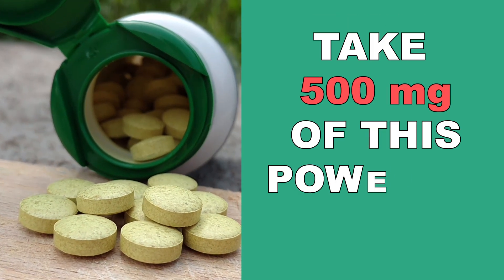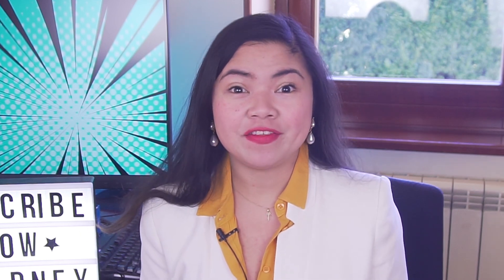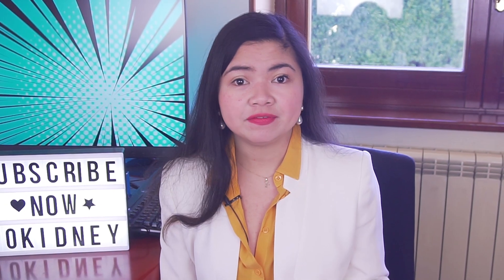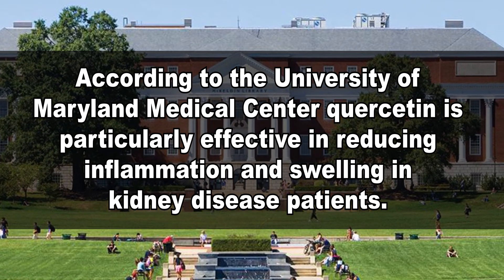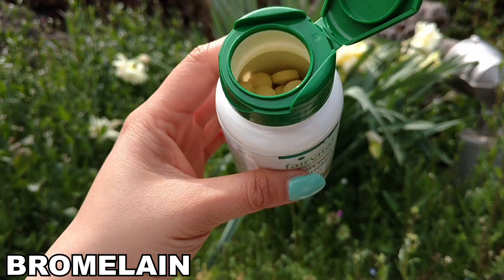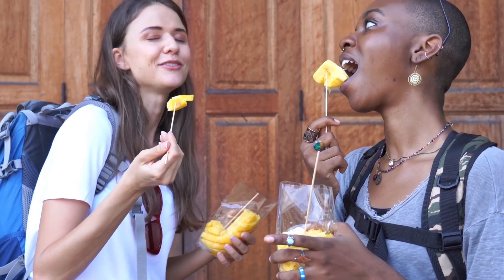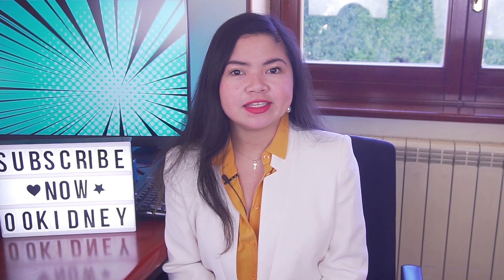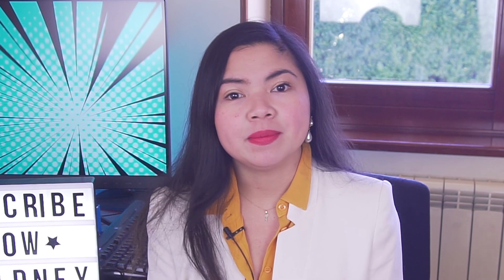Kidney Health | How To Use Natural Enzyme To Lower Creatinine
Today we are going to see exactly how to use one of the most important natural flavonoids to repair and protect the kidneys.
This is actually a natural pigment present in many healthy fruits and vegetables.
It’s found mainly in the skin of red grapes, onions, apples, blueberries and also in the leaves of tea and in kale and broccoli.
It's actually what gives many of these superfoods their health benefits.

Recently this natural antioxidant made the headlines because it protects from cancer.
This powerful flavonoid will lower your blood pressure by 5.8 over 2.6 mm Hg
Your blood sugar level will go down significantly
And your kidneys will be protected from the damage done by free radicals.

And when it comes to helping people with kidney disease its benefits seem to be even more powerful.

BUT you should know that the way you take this flavonoid can literally make or break it.

A lot of kidney disease patients are using this program to improve their kidney function and lower their creatinine levels.
There are some very inspiring success stories here on 00kidney,
people are reversing their kidney disease thanks to what they're learning from this program.
If you want to give a fast boost to your kidney health, you should consider downloading it.
I'm leaving a link down in description, check it out to know more!
⚫ Download the program to REVERSE KIDNEY DISEASE (special discount

Timestamps:
Intro - 0:00
How to use this natural pigment to repair and protect the kidneys – 0:33
What happens to your body when you start supplementing this flavonoid – 1:39
Don't take this remedy without watching this part of the video! – 3:20
What about pineapples? – 4:37
Safety (what to know before taking it) – 5:29
Dosage how to take these remedies to maximize kidney health benefits – 6:17